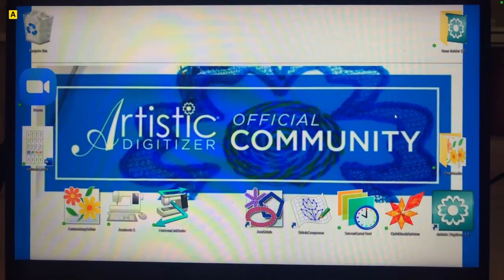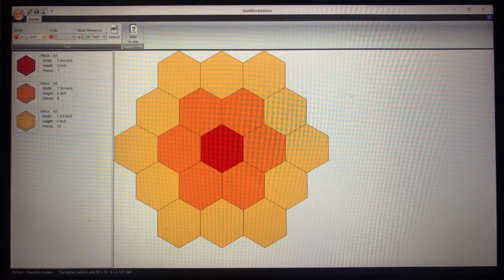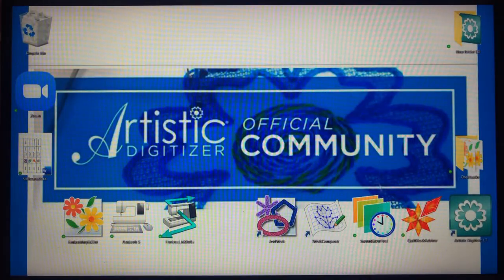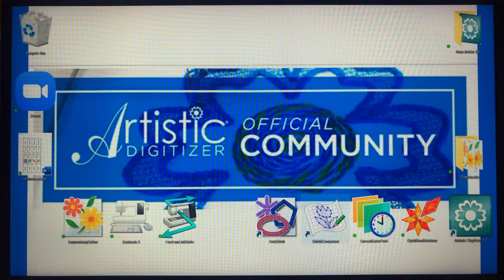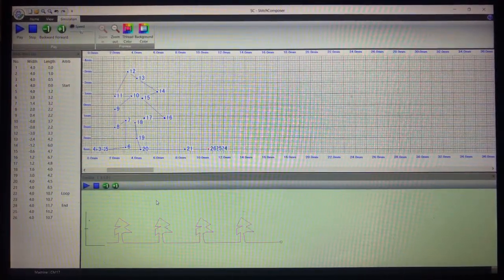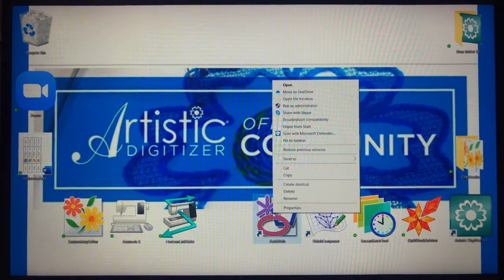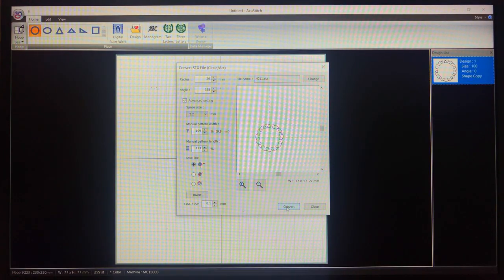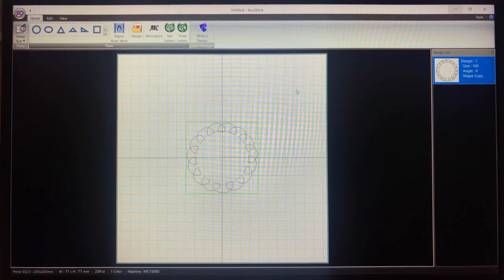PC Software/CM17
Review of the extra PC software that comes with the cm17